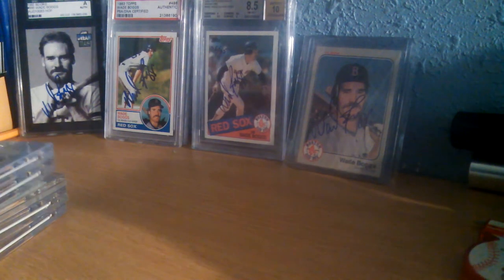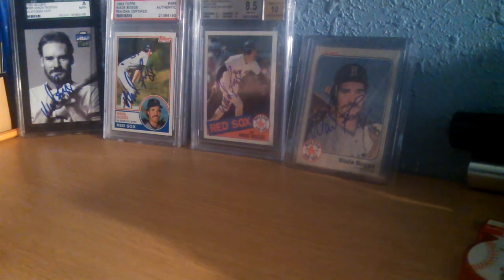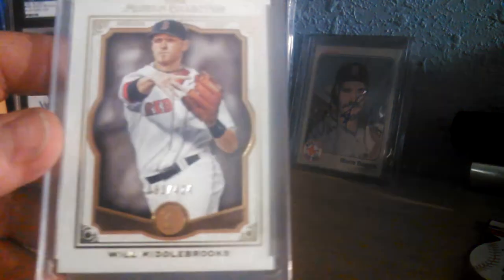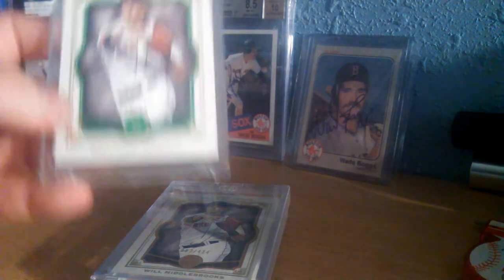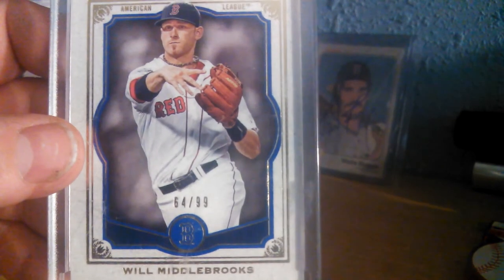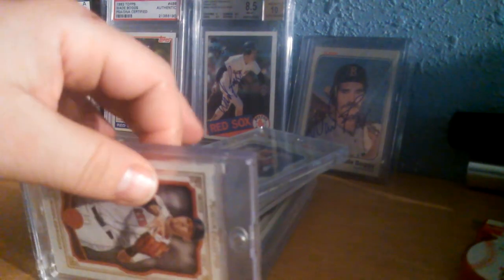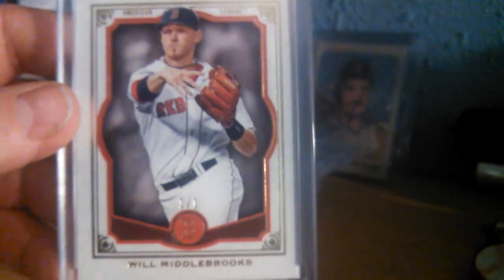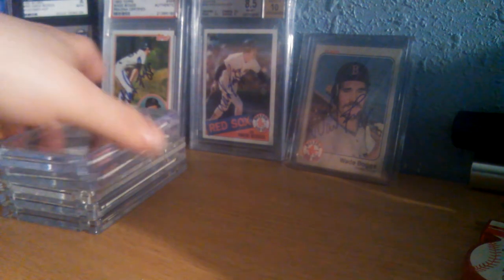Will Middlebrooks Rainbow!!